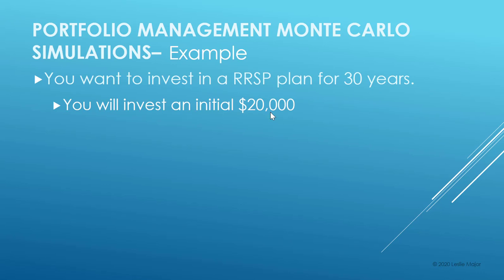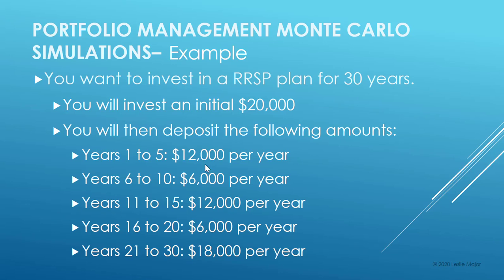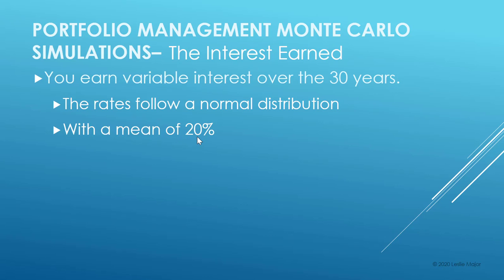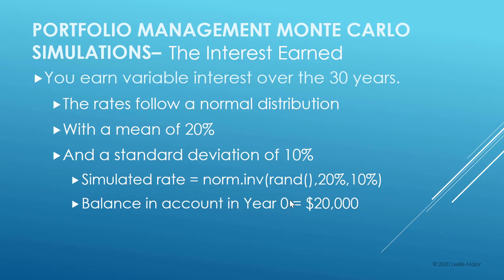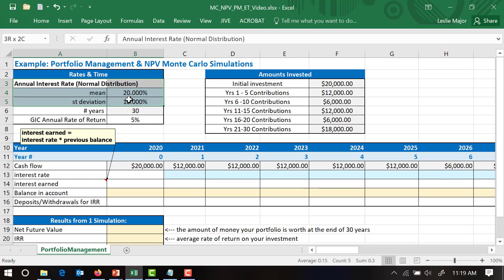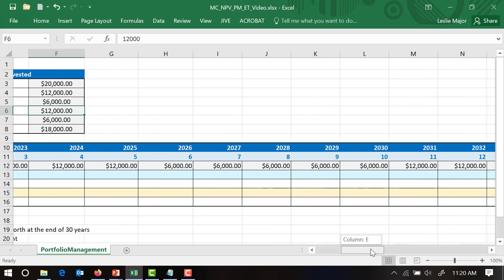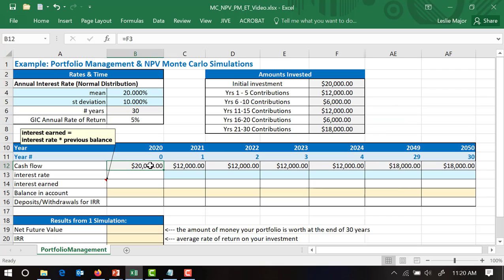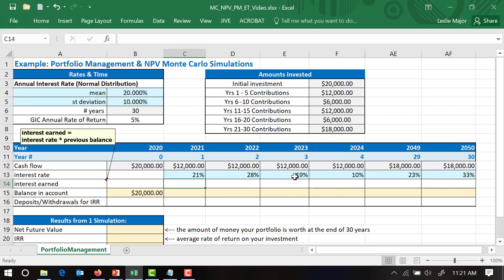Portfolio Management Monte Carlo Simulation Part 2 (of 6 videos) - the Interest Rate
How to add variable interested rates into a Monte Carlo simulations for Portfolio management.  This is part 2 in a series of videos
Here are the links to all videos in this Porfolio Management Series: